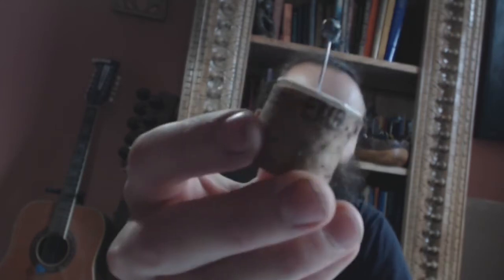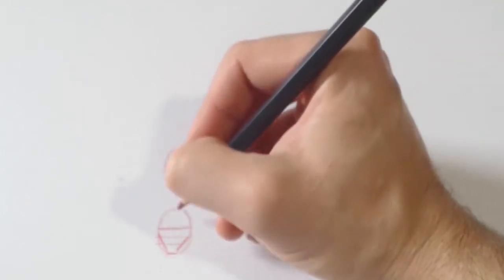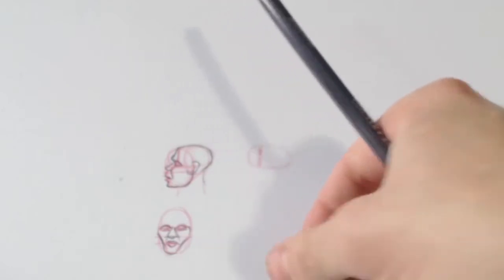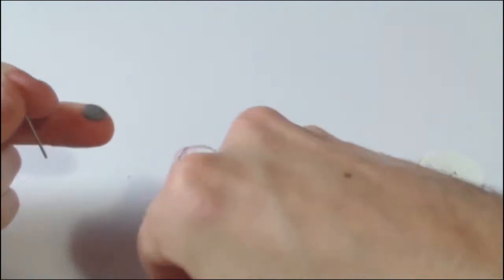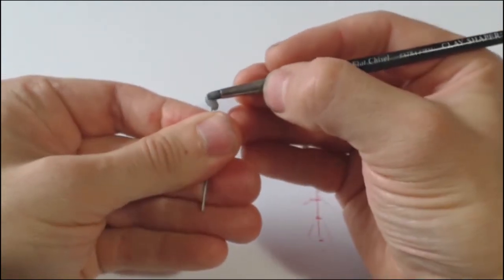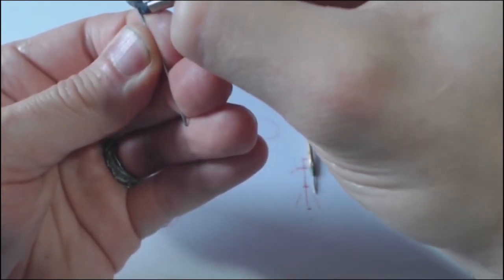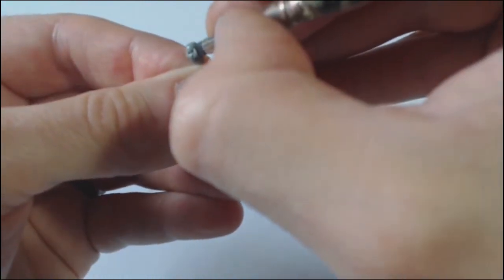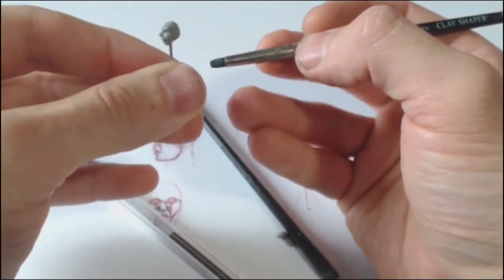In The Studio: Sculpting heads for wargames miniatures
We take a look at a process for sculpting heads and faces on 28mm miniatures. With thanks to Tom Mason and Kev White!